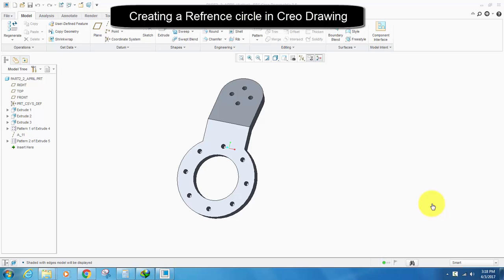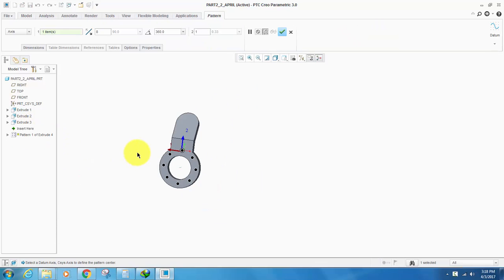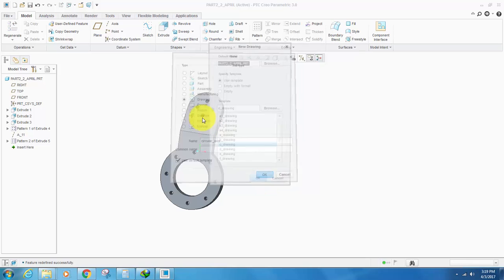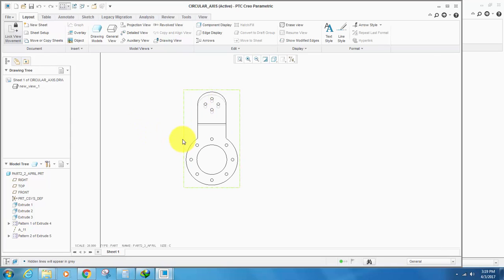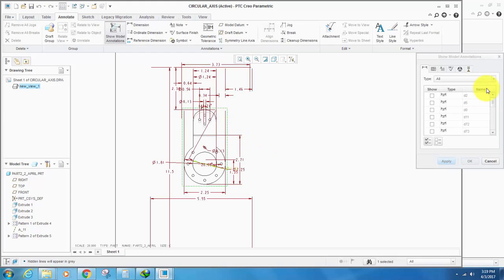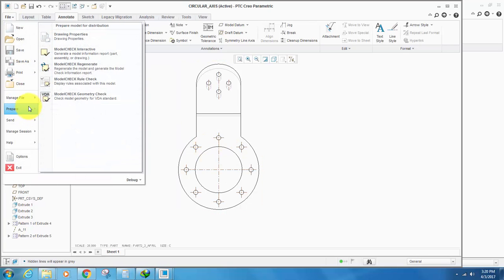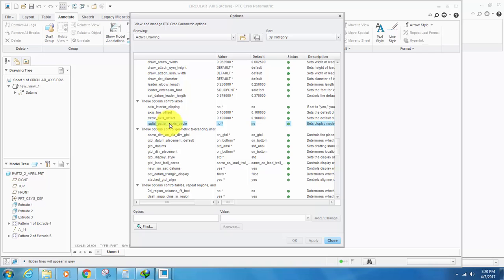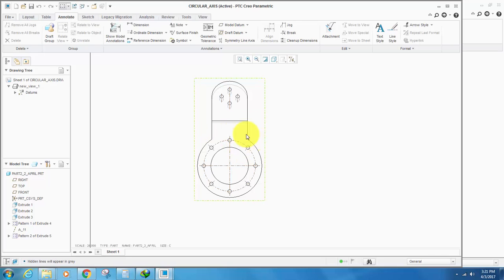Creating a Reference Circle in Creo drawing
How to Create a Circular axes for Creo drawing
How to create a Reference Circle in Creo drawing
How to create a Reference Circle
How to Create a Reference Circle for a Circular pattern in Creo
How to Create a Circular axes for a Circular pattern in Creo